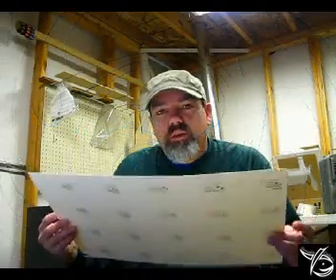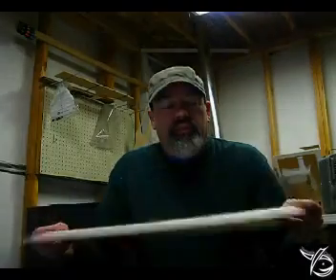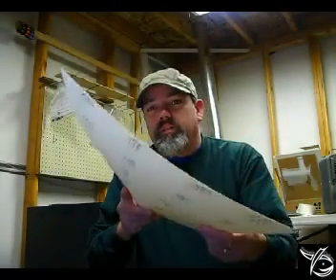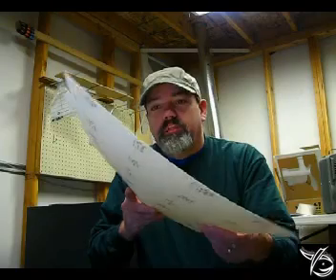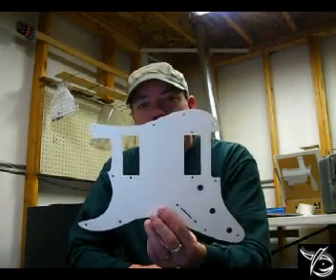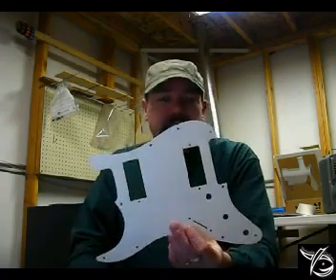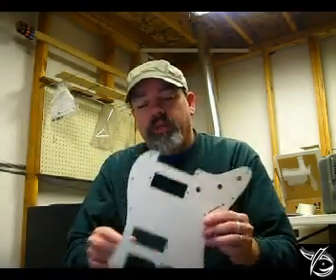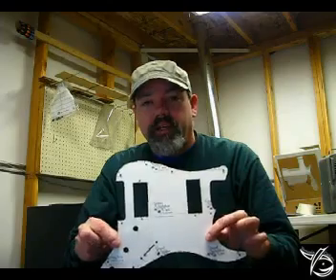Making a Laser Cut Mock Up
This video demonstrates how I use the laser to cut a pick guard mock up. Mock ups are $5.00 which covers time and shipping and can be used to fit check a pick gaurd and make any modifications needed before final cutting.